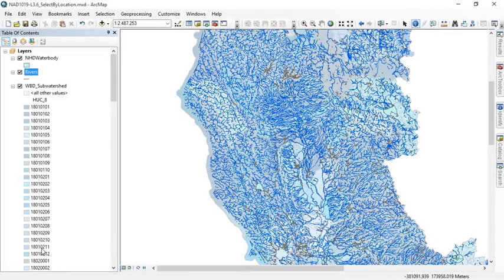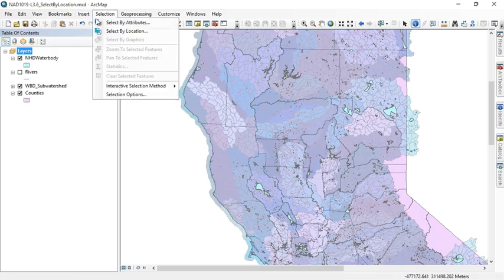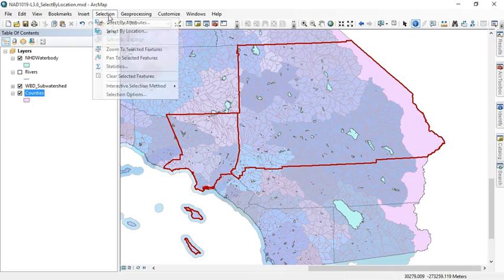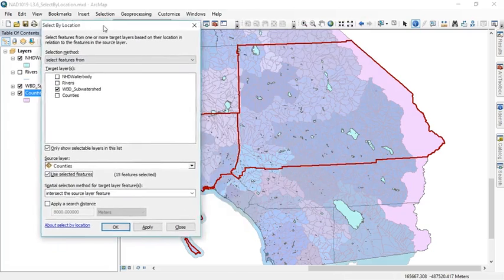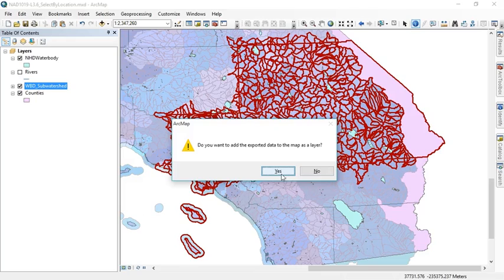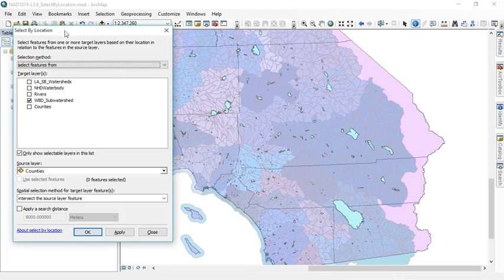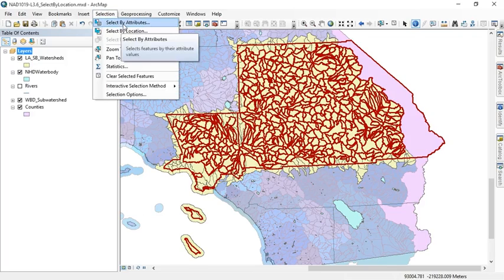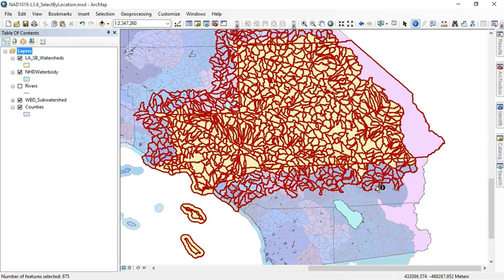19-Select by Location University of California, Davis Coursera